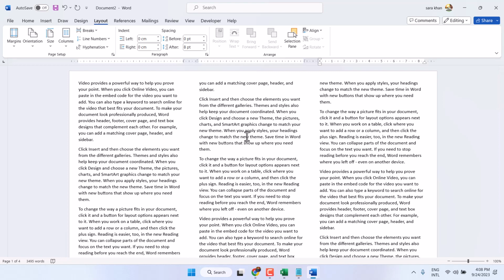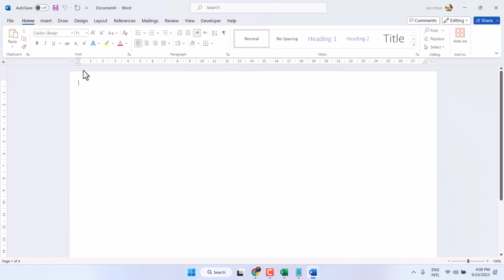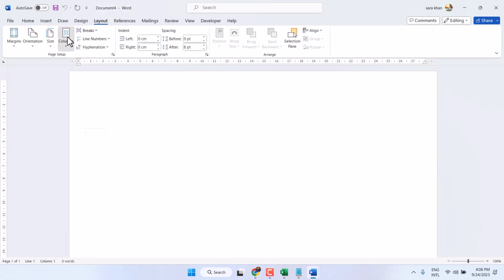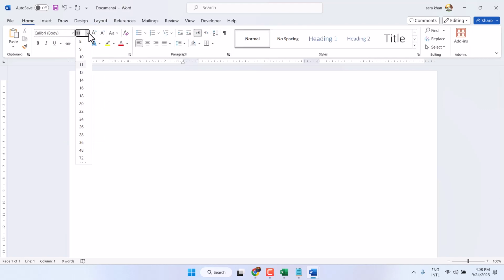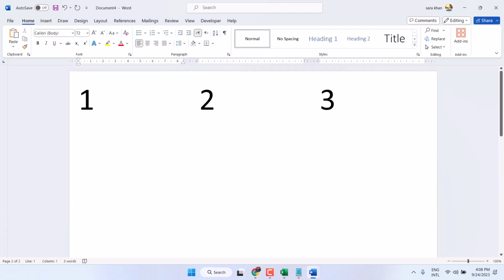How To Type Text In 3 Columns In Microsoft Word | Showing Text In Three Columns in Word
How To Type Text In 3 Columns In Microsoft Word